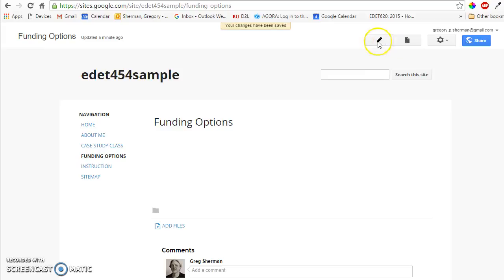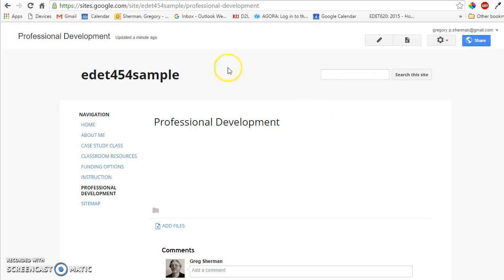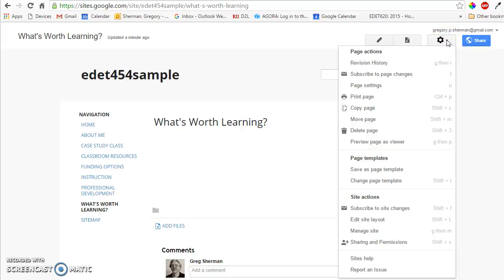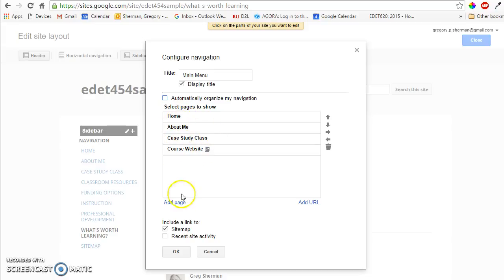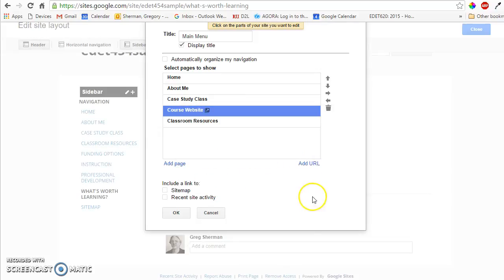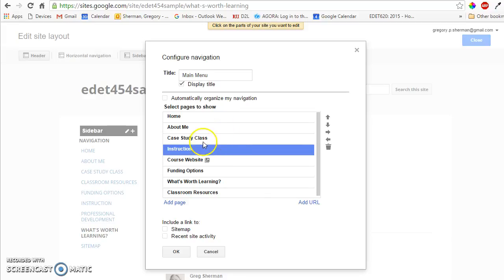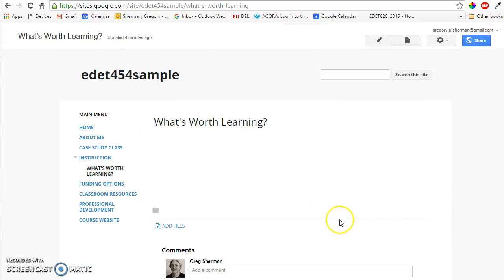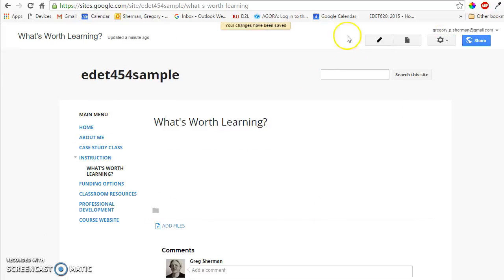Google Site Structure & Navigation